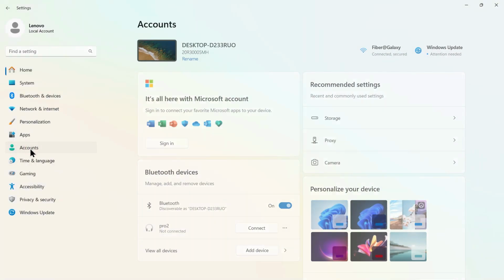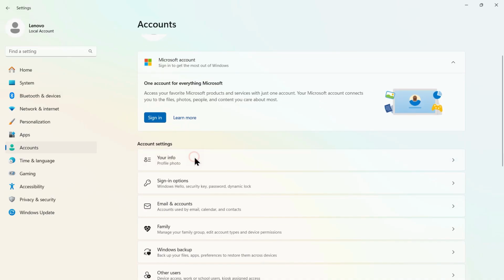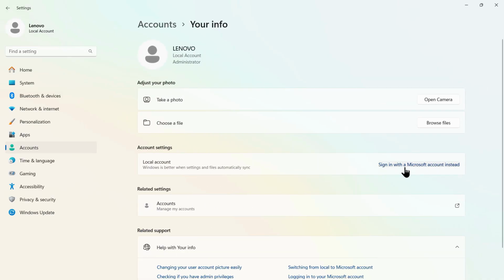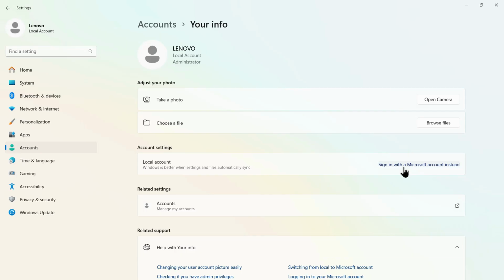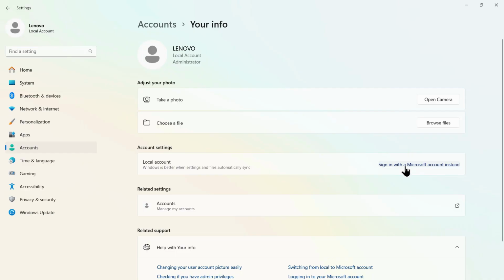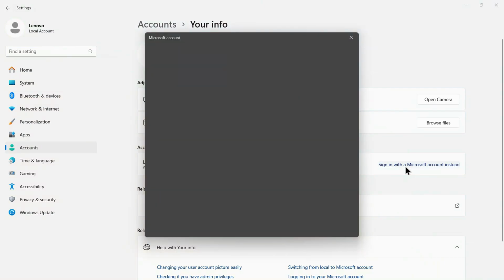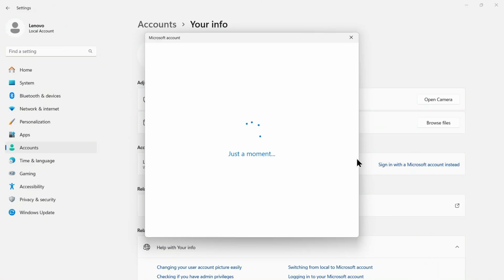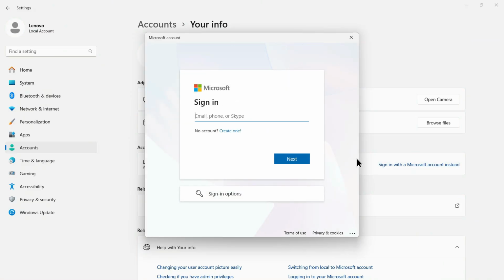HOW TO Sign Out of Microsoft Account on Laptop (2026 Easy Method)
Want to stop Windows from asking for your Microsoft password? This 60-second tutorial provides the definitive guide on HOW TO REMOVE MICROSOFT ACCOUNT SIGN-IN. Switching to a local account is the best way to regain control over your privacy and simplify your login process.

We walk you through the Windows 10 and 11 settings menu to find the "Your Info" section. You'll learn the step-by-step process of clicking "Sign in with a local account instead," setting up a simple username, and finalizing the switch without losing any of your data or installed programs. This is a must-watch for anyone who wants a cleaner, faster PC experience!

Key Removal Steps You Will Master:

Navigating to Settings  Accounts  Your Info.

Selecting the "Sign in with a local account instead" option.

Verifying your identity with your current password or PIN.

Setting up a new Local Username and (optional) password.

Understanding what happens to OneDrive and MS Store apps after unlinking.

If you are looking for simple Windows privacy hacks or PC account management tutorials, this video is your perfect solution!

Timestamps for Quick Mastery: 00:05 - Why Switch to a Local Account? 00:15 - Step 1: Locating Account Settings in Windows 00:30 - Step 2: Executing the Local Account Switch 00:45 - Step 3: Verifying Your New Sign-in Status#Windows11